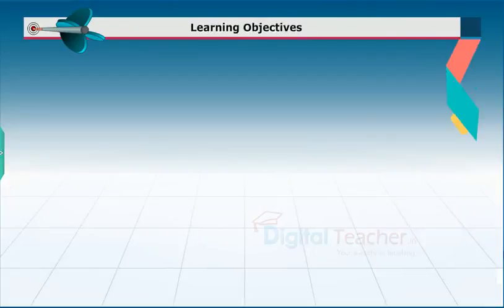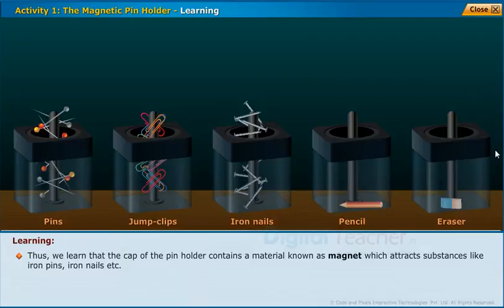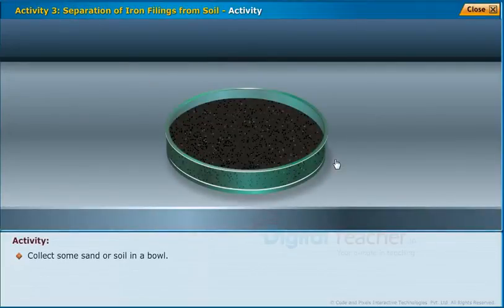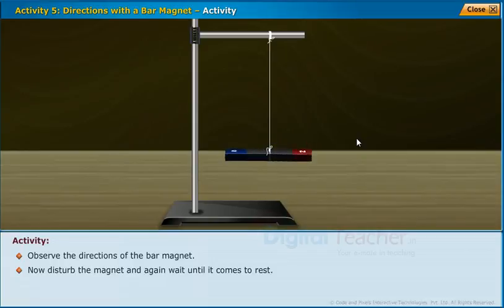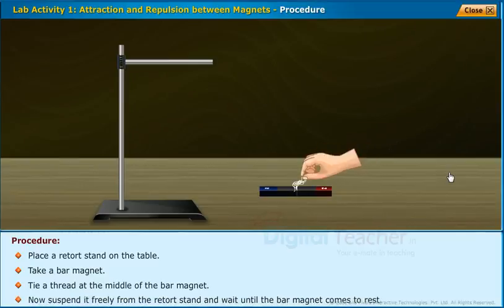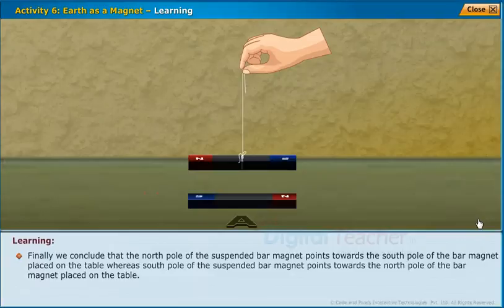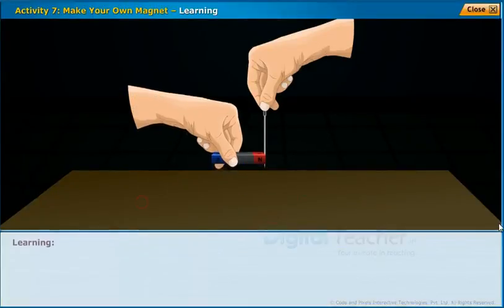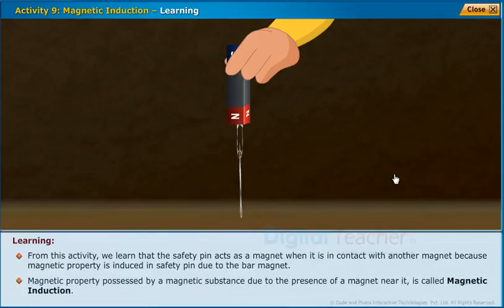Unit 1 Playing with Magnets | Telugu State Board (AP & TS) - Class VI